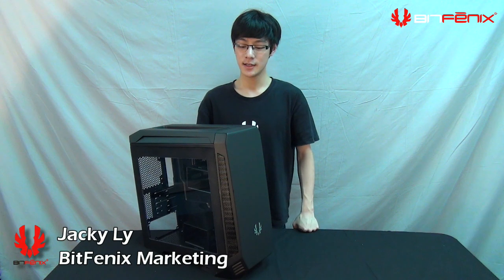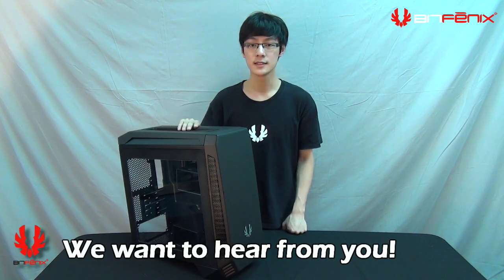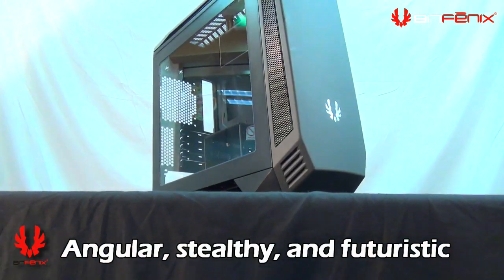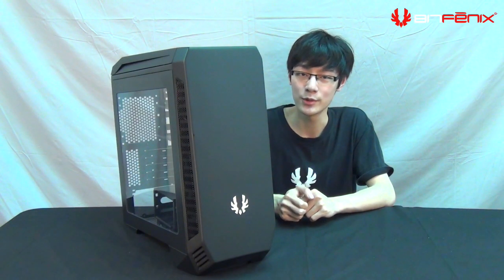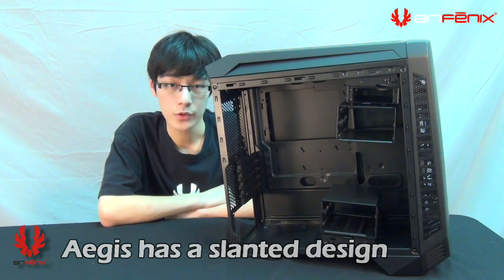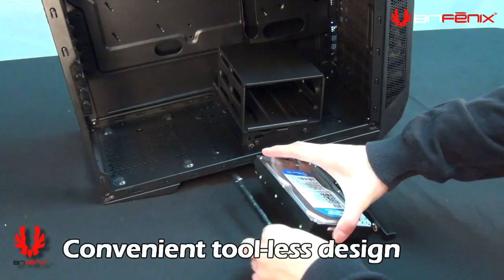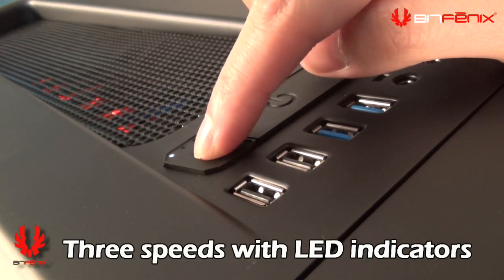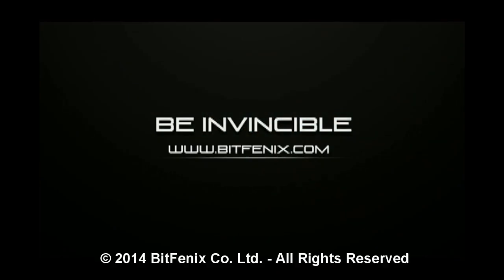BitFenix Concept Showcase: Aegis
- An advance showing of our latest concept case: Aegis!

Join us as BitFenix Jacky takes you through our latest creation before it goes into production. Have a look and let us know your feedback so that we can make Aegis even better!

Be Invincible!